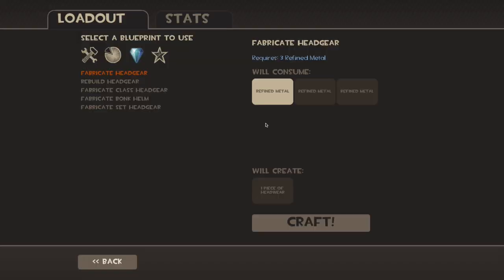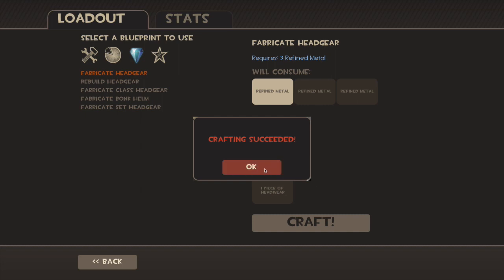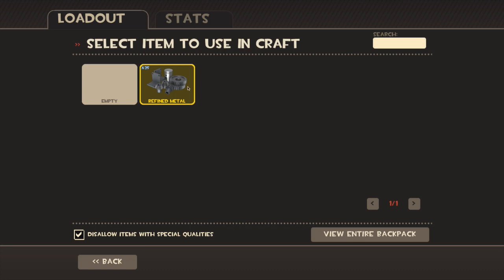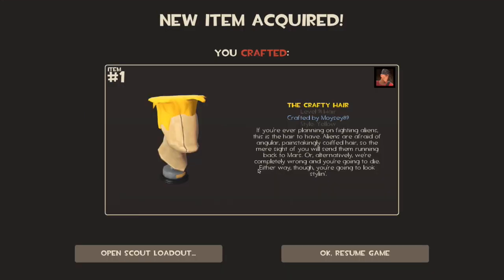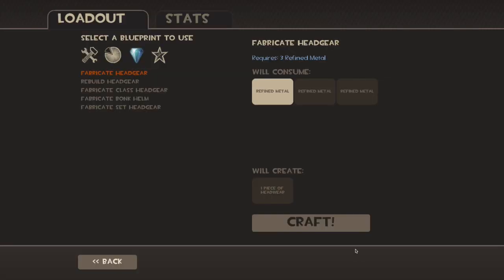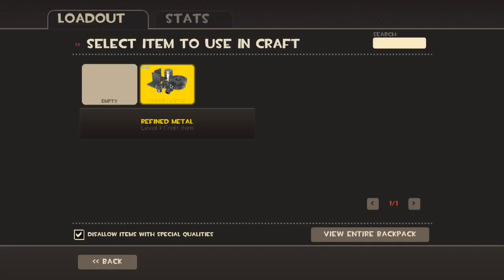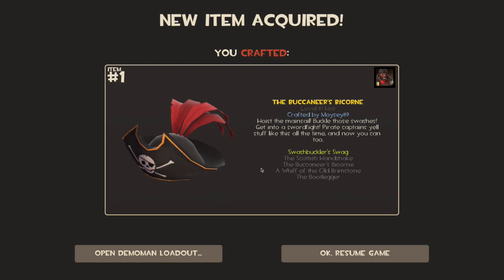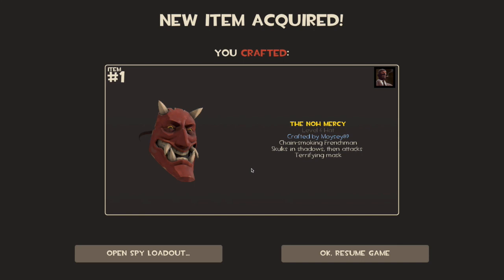TF2: Hat Crafting #10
► Like my Facebook page to be up to date with all my content!

►My TF2 Server I.P: 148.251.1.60:27035 [no adverts + regular random hat giveaways!]

What is Team Fortress 2?
Team Fortress 2 is a team-based first-person shooter (FPS) multiplayer video game developed by Valve Corporation. It is a sequel to the original mod Team Fortress and its GoldSrc engine remake. It was first released as part of the video game compilation The Orange Box on October 10, 2007 for Windows and the Xbox 360. A PlayStation 3 version then followed on November 22, 2007. The game was later released as a standalone package for Windows on April 9, 2008, for OS X two years later, and for Linux on February 14, 2013. Team Fortress 2 is distributed online through the digital retailer Steam, while retail distribution was handled by Electronic Arts. On June 23, 2011, the game became a free-to-play title, supported by microtransactions for unique in-game equipment through Steam. The development of Team Fortress 2 is led by John Cook and Robin Walker, who originally created the Team Fortress modification for Quake in 1996.
The game was announced in 1998, and was first powered by Valve's GoldSrc engine, but this changed as it passed through several different design stages. In 1999, the game appeared to be deviating from its predecessors by pursuing a more realistic and militaristic style of gameplay, but its design metamorphosed over an eventual nine-year development period. The final rendition sports cartoon style visuals influenced by the art of J. C. Leyendecker, Dean Cornwell and Norman Rockwell[6] and is powered by the Source engine. The game itself revolves around two teams, each with access to nine distinct characters, battling in a variety of game modes set in different environments or maps, often with a factory-warehouse theme.
The lack of information or apparent progress for six years of the game's original development caused it to be labeled as vaporware, and it was regularly featured in Wired News' annual vaporware list among other ignominies. Upon its release, the game received critical acclaim and several awards, being praised for its graphical style, balanced gameplay, humor and for its use of full character personalities in a dedicated multiplayer-only game.